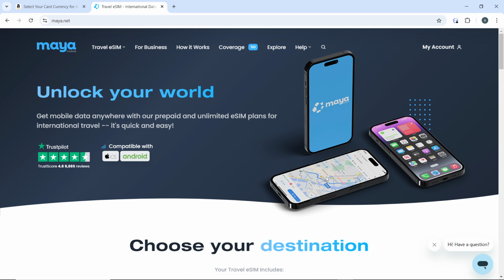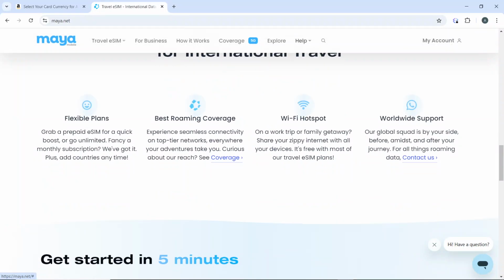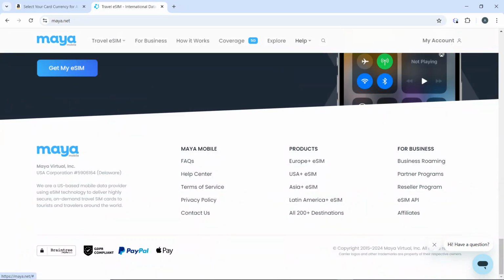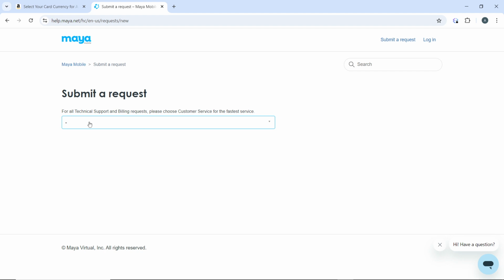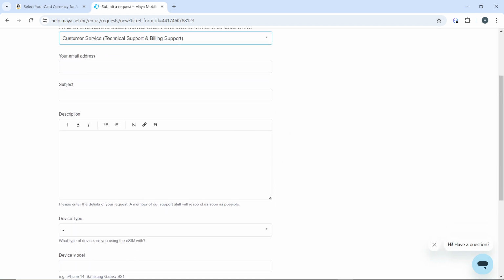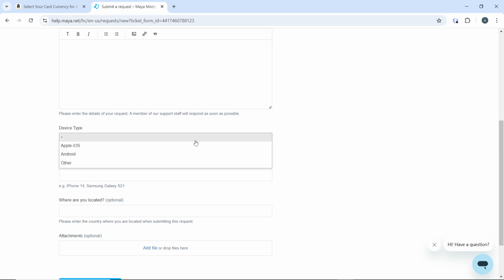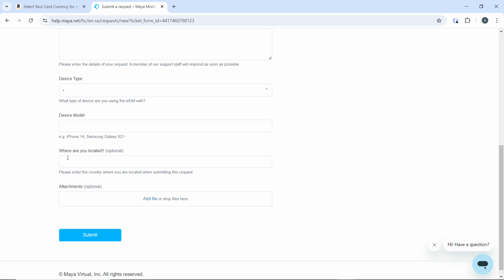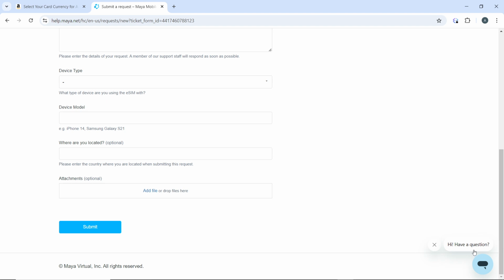How To Contact Maya Mobile Support (Easiest Way)​​​​​​​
In this video I will show you How To Contact Maya Mobile Support. It would be good if you watch the video until the end so that you don't miss important steps.